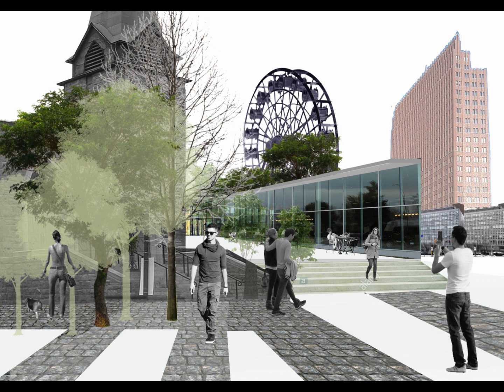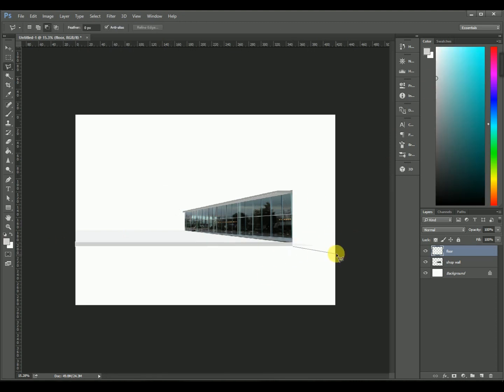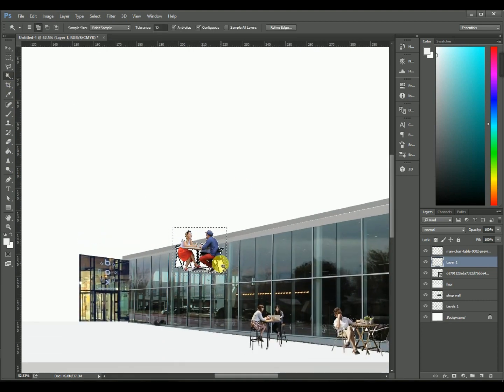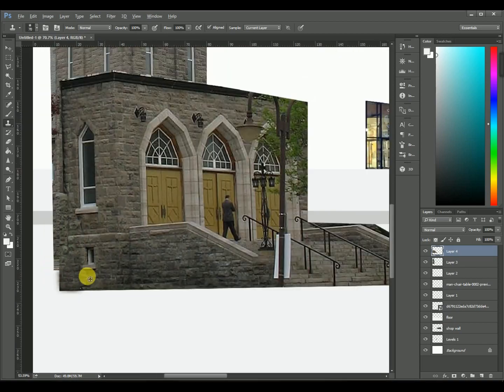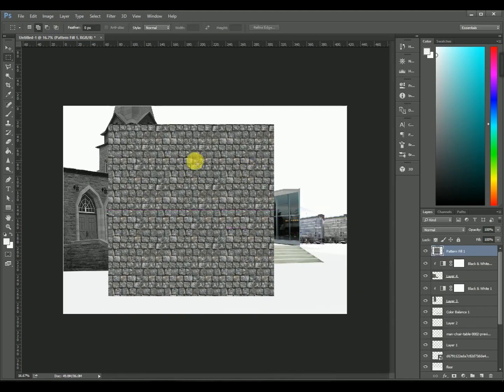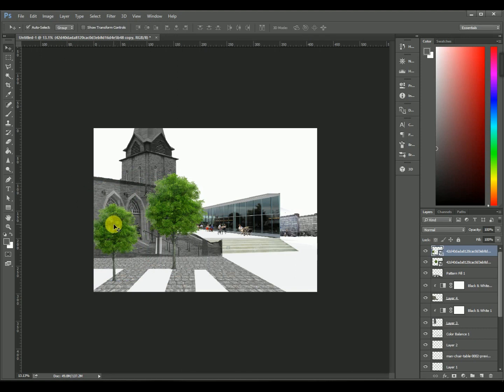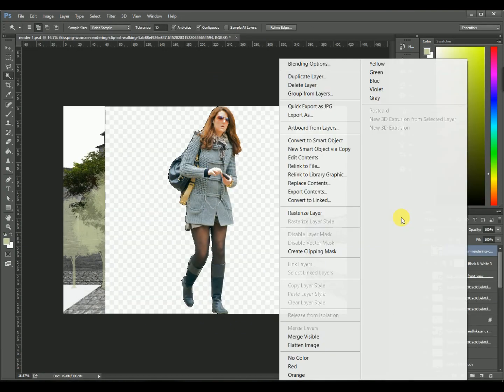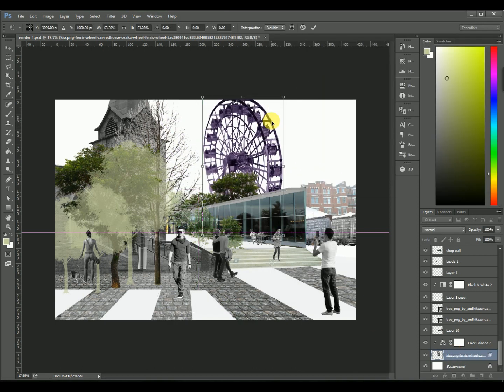Architecture Visualization Rendering | Photoshop Production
Hi guys today we have a Architecture Visualisation Render is a time lapse. This was just a render done from scratch using very basic PHS tools and techniques.

If you have any questions about anything I did pls don't hesitate to ask.